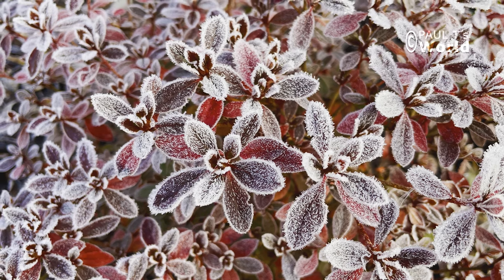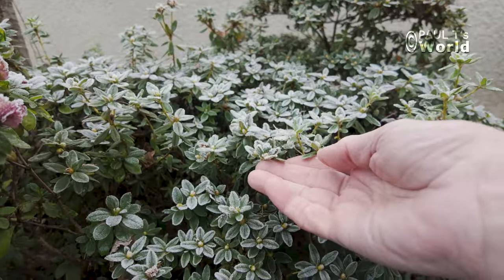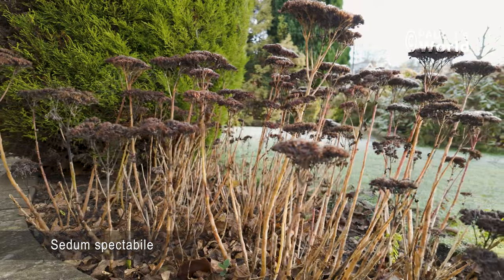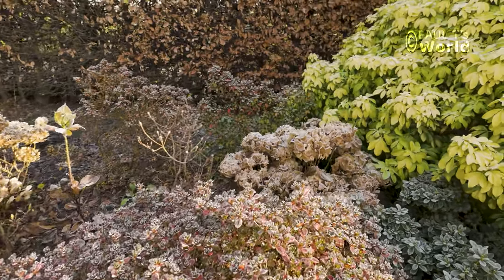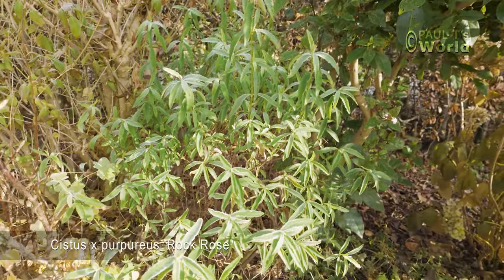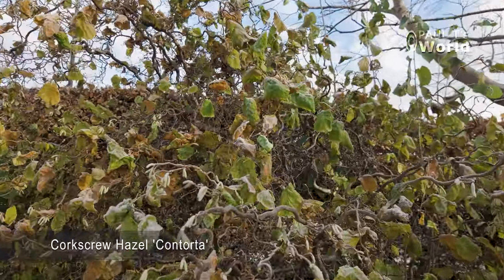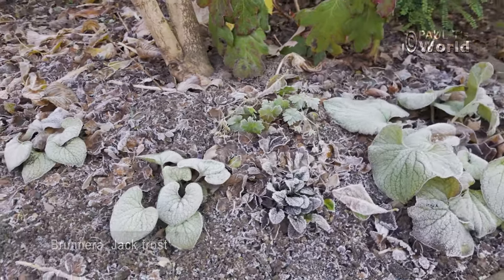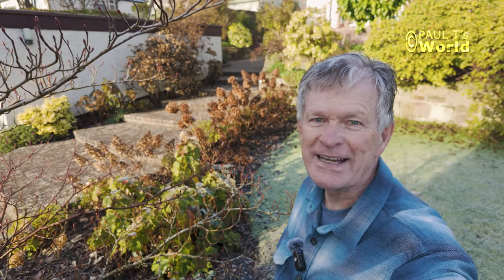December Front Garden Tour - My English Garden - 2023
Our first frost of the season!  Let's have a walk round the front garden and see how the flowers and shrubs are coping with the early frost.

► Amazon link for USA CANADA EU

Bone meal
Compost bin I use for leafmould
6X Vitax super strength natural plant feed
3rd party batteries for Ryobi

Note: Some of the links may be affiliate links, which means I may get a small fee if you buy, but it won't affect the price you pay and I really appreciate your support. (Specification may be slightly different between the US and UK products)